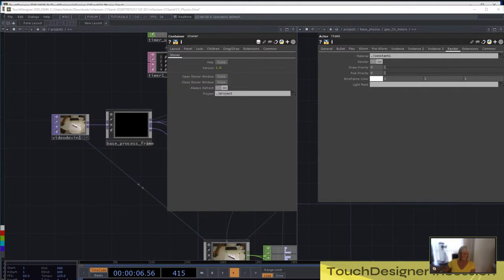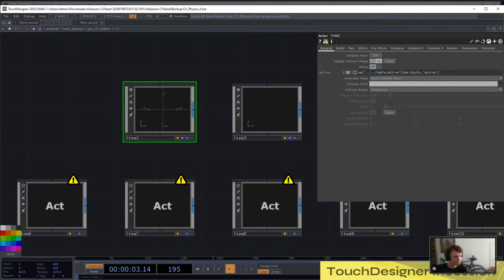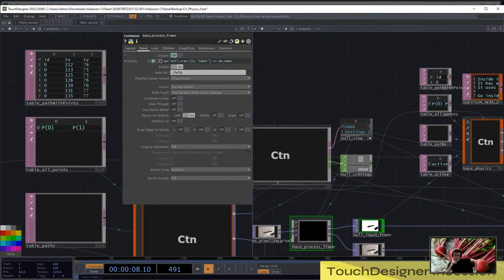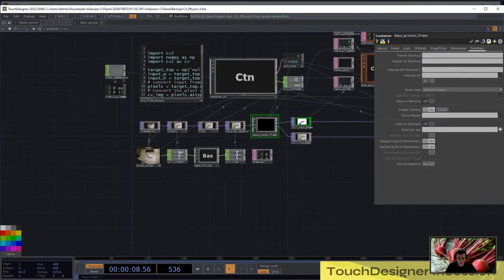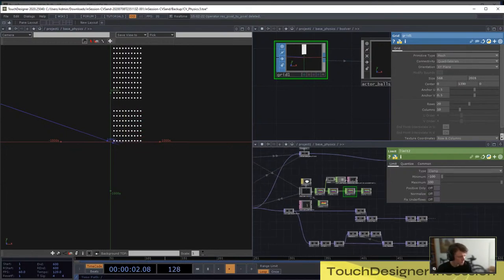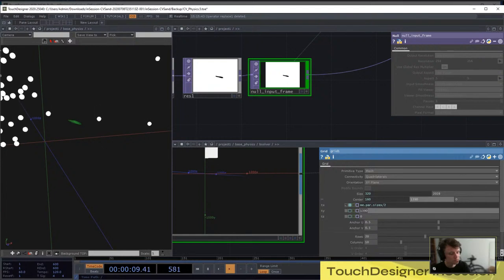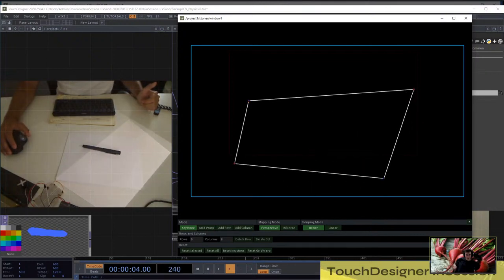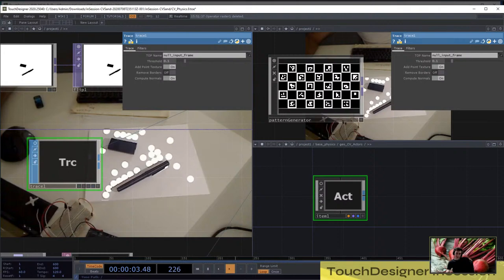TouchDesigner InSession - July10th 2020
Guest:
Harvey Moon
derivative.ca